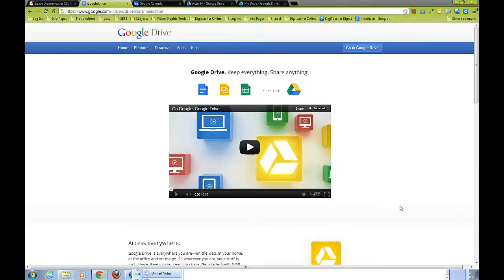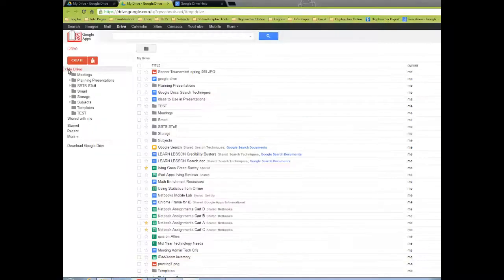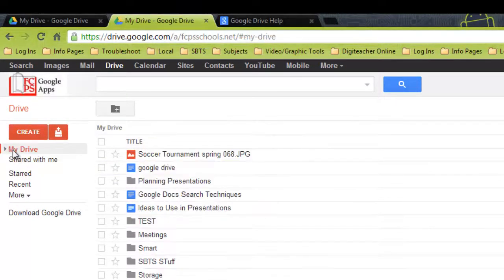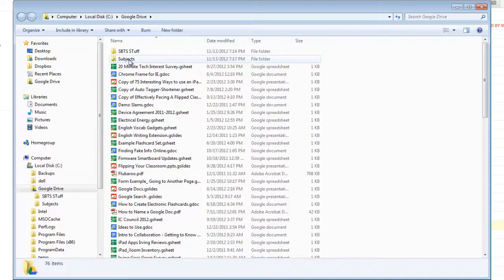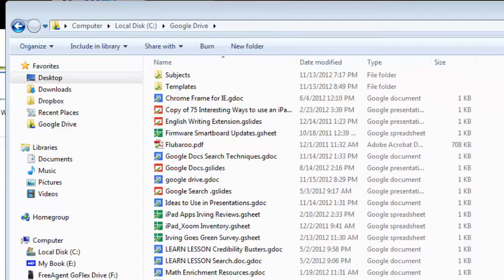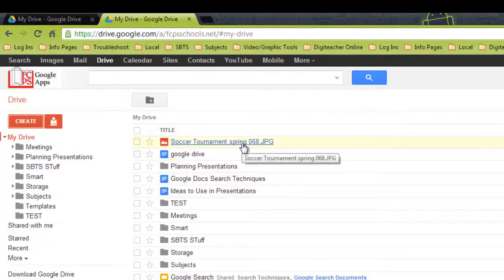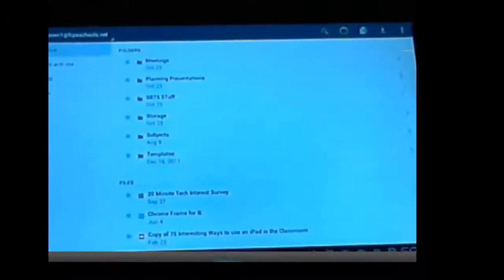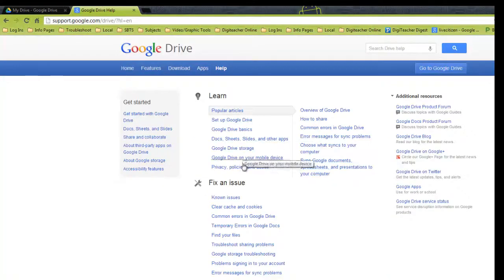Intro Google Drive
This video shows how Drive appears and works on a PC and tablet.